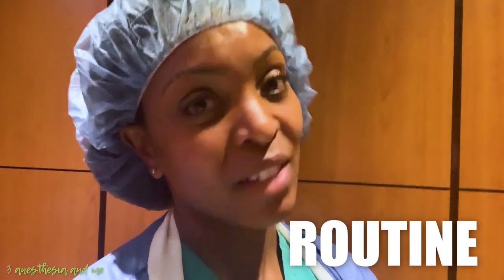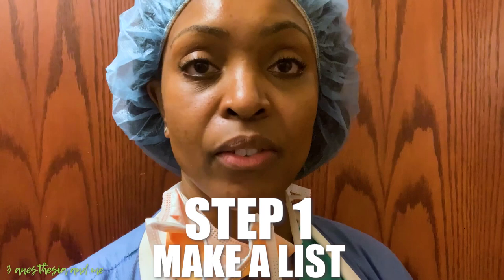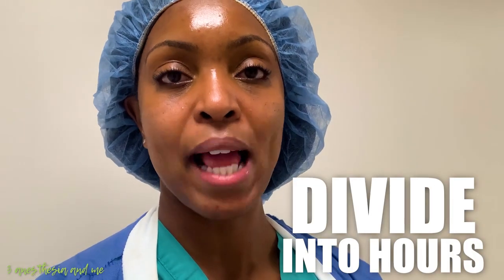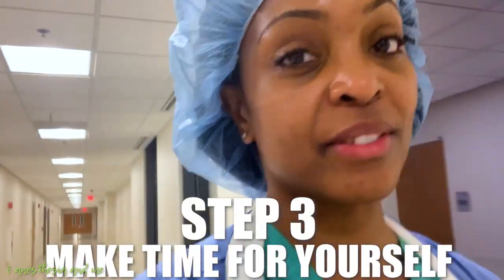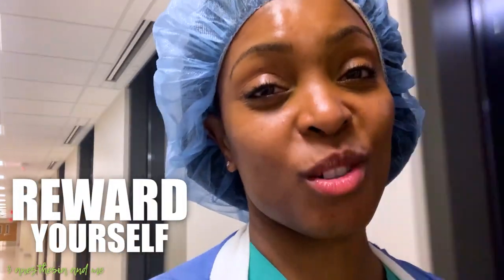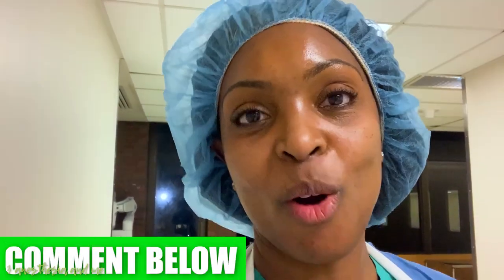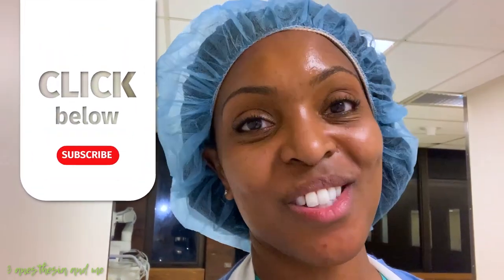THIS WILL HELP YOU GET INTO MEDICAL SCHOOL!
In this video ,  This will help you get into medical school,  i will go over  How to study for medical school? | what is a good study regimen to get into medical school (2020), i go over some tips to help you study better in the new year. I will also go over what to study to become an anesthesiologist beginning in this video and subsequent ones. These videos will help answer the question of how do you become a doctor (2020)?

My name is Dr. Karen Francois and I am a 5th year Attending physician based out of NY.  These stories will chronicle my life with Anesthesia, as an Anesthesiologist and home life with my husband and 3 children. Through these glimpses into my life I hope to inspire and motivate young women or men into seriously considering Anesthesia as a career choice.
I am a Doctor and I as born and raised in the projects of the Bronx NY and I made it to become of highly respected physician , if I can do it then any one else in my situation can do the same.

 Dr Webb Collaboration

More videos coming soon including on Finance, Family and future planning.